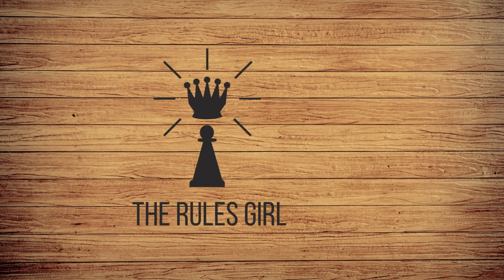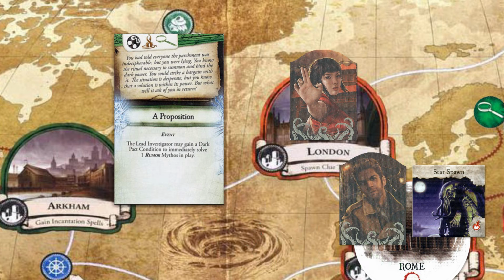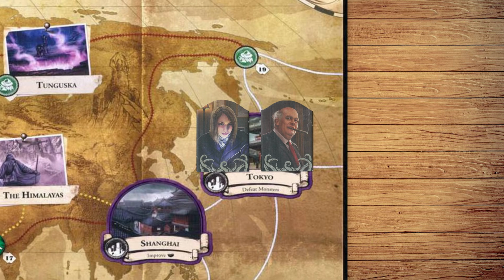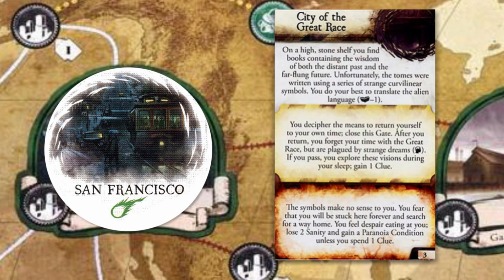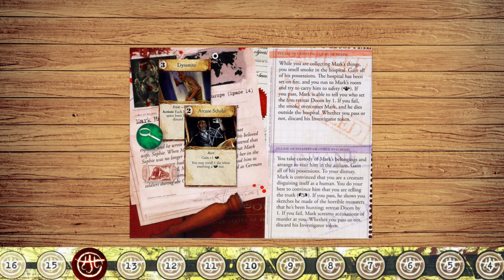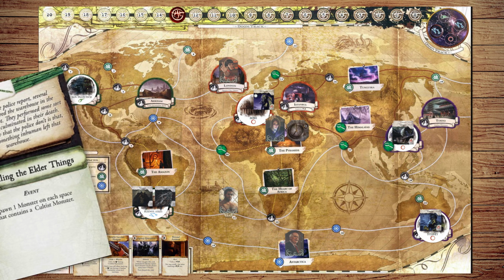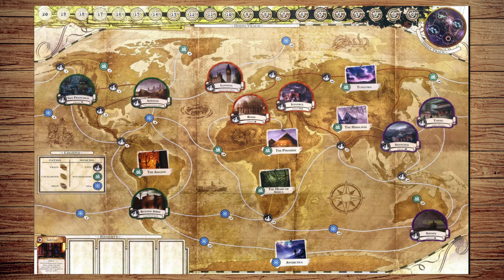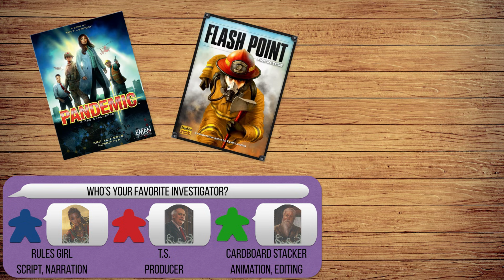How to Play Eldritch Horror in 10 Minutes - The Rules Girl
The Rules Girl is back with her longest video yet: learn how to play Eldritch Horror, a cooperative Lovecraftian adventure game, in just 10 minutes! In Eldritch Horror, you and your friends play the role of investigators, defeating Lovecraftian horrors, closing gates to other dimensions, and looking for a way to stop an Ancient One from awakening and destroying the world. The goal of the game is to win, and your team win by solving three mysteries, tasks that include searching for clues, using ancient artifacts, and confronting epic monsters.

Table Of Contents:
00:10 Introduction - ERRATA: Eldritch Horror is playable as a solo game.
00:21 The Goal of the Game
00:42 Investigator Overview
00:50 Anatomy of a Round
01:10 Action Phase - ERRATA: Players may have at most 2 tickets of any type, meaning that it's possible to travel 3 train segments at once if you have 2 train tickets.
01:51 Acquiring Assets, Resolving Tests
02:25 Encounter Phase
02:36 General Encounters, Encounter Tests
03:02 Location Encounters
03:25 Research Encounters
03:31 Clues
03:38 Expedition Encounters
03:44 Complex Encounters
04:04 Other World Encounters and Closing Gates
04:15 Combat Encounters
04:51 Ambushes
04:59 Defeated Investigators
05:27 Devoured Investigators
05:34 Mythos Phase
05:45 Yellow Mythos Cards
05:52 Reckoning Effects
06:15 Spawning Gates
06:22 Green Mythos Cards
06:24 Monster Surges
06:32 Spawning Clues
06:42 Blue Mythos Cards (Rumors)
06:55 End-of-Round Housekeeping
07:12 Mysteries and Victory Conditions
07:20 Lose Conditions
07:26 Doom, Awakenings, Final Mysteries
08:08 Setup
09:16 Game Recommendations

Also feel free to answer our strategy question: What’s your favorite investigator and why?

Eldritch Horror
Expansion - Forsaken Lore
Expansion - Mountains of Madness
Expansion - Strange Remnants
Expansion - Under the Pyramids
Expansion - Signs of Carcosa
Expansion - The Dreamlands
Expansion - Cities in Ruin: Coming Soon

Arkham Horror: The Card Game
Mansions of Madness
Elder Sign

Flash Point Fire Rescue